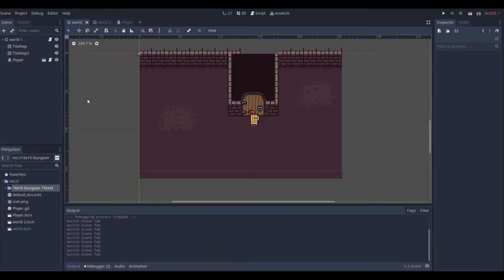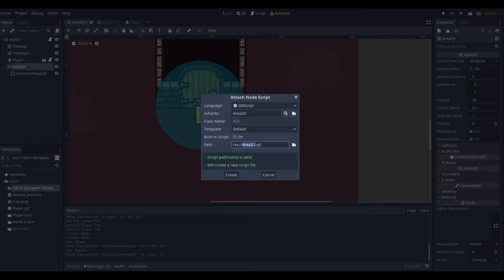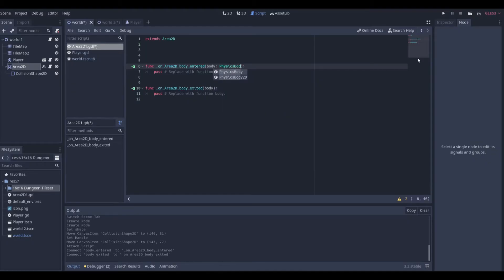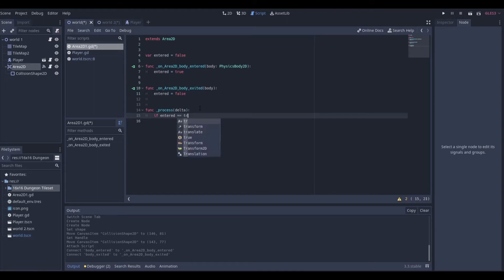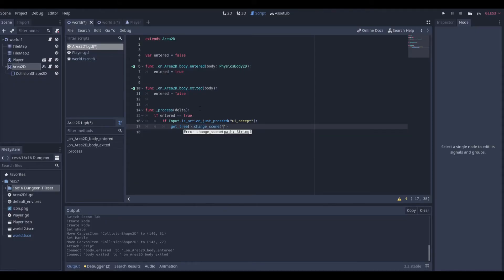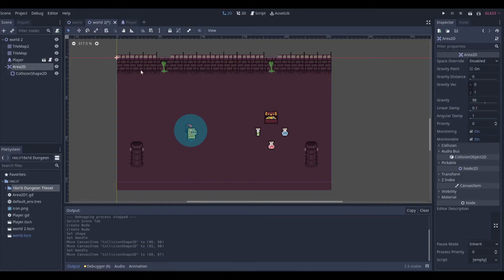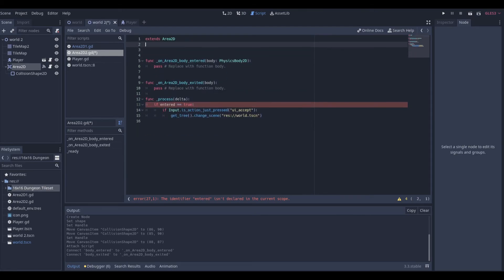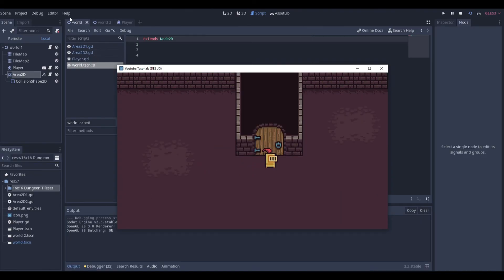The SIMPLEST WAY to Change Scenes in Godot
This is a Godot Tutorial on the SIMPLEST WAY to Change Scenes in Godot. So if your new to godot this would be the perfect tutorial for you. if you want to add a transition to the scene change then i will be upload a tutorial one day after this one, just for you :)

have a great rest of you day and of coure be safe :)))

      - thanks DevWorm,